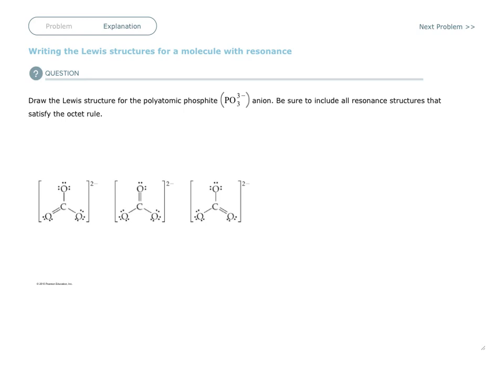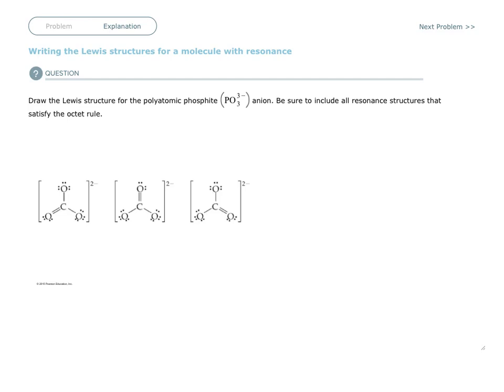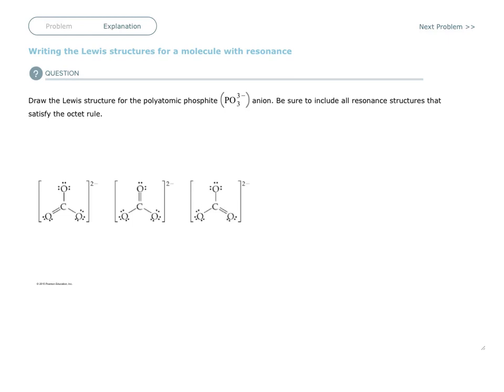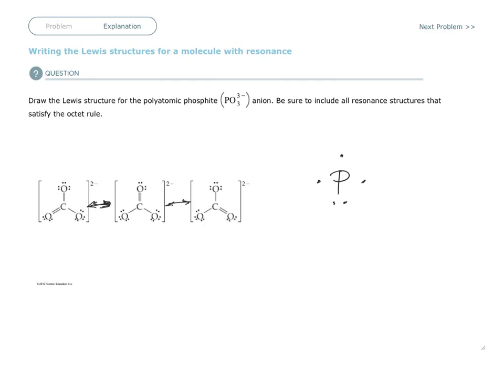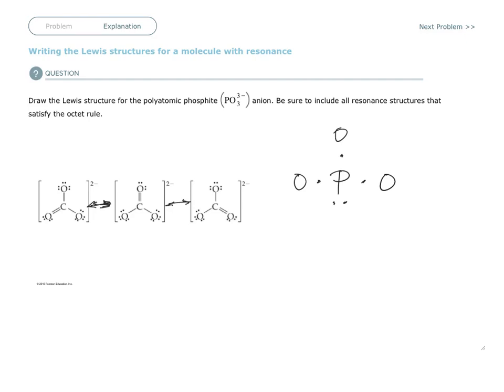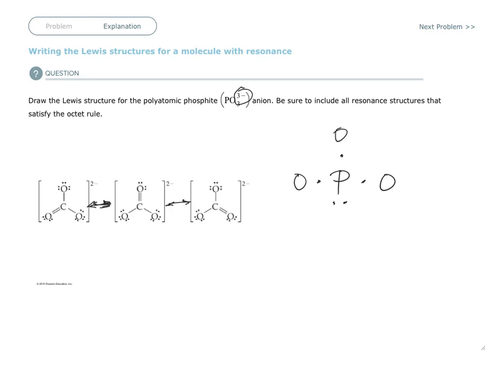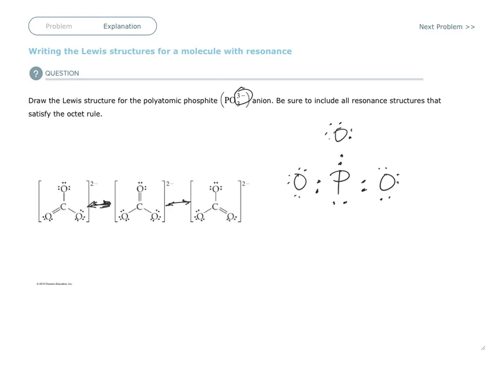Aleks Writing the Lewis structures for a molecule with resonance